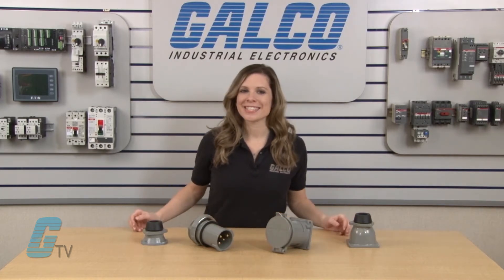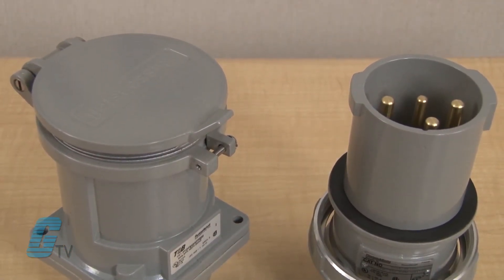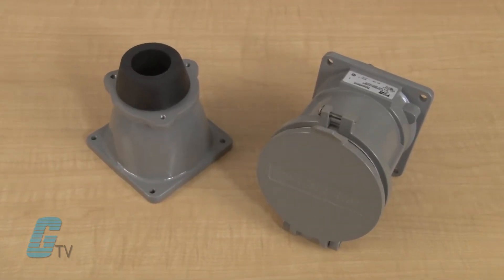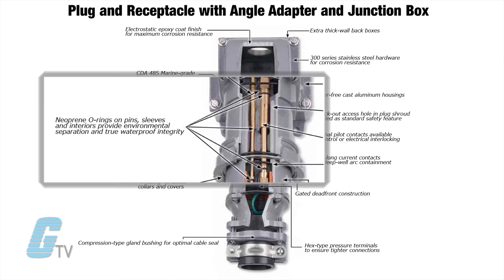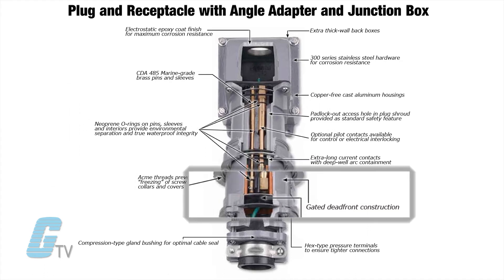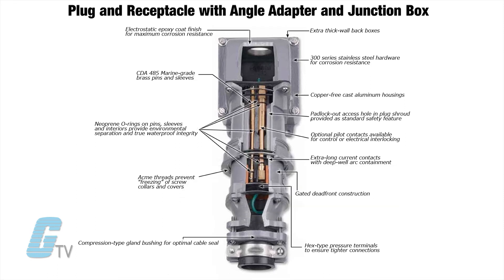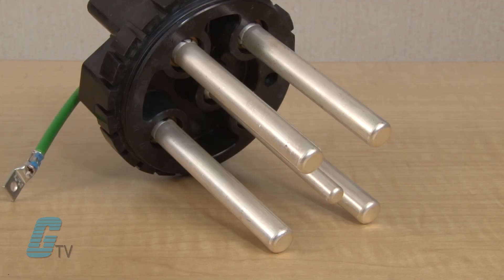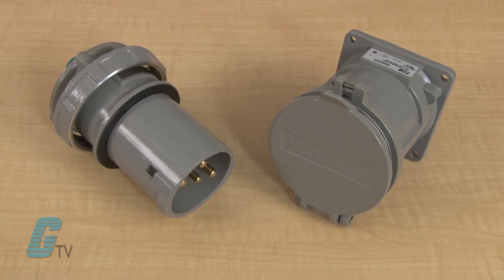Russellstoll MaxGard Series Pin and Sleeve Connector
Russellstoll MaxGard Series Pin and Sleeve Connectors presented by Katie Nyberg for Galco TV.

Russellstoll builds a variety of benefits into one plug, receptacle and interlock system for your application. The MaxGard system: Maximum Safety, Durability and Performance in electrical interconnections. The widest range and toughest construction ‑ safety, durability and performance by design in copper‑free, cast aluminum, epoxy powder coated housings. Built to last, MaxGard interconnections have more than 200 individual voltage polarization options through 600VAC/250VDC, 4P5W with O‑ringed sealed pins, sleeves and interiors.

MaxGard
-    Non‑Standard Cable Bushings, Conduit Adapters, and Other Accessories
-    Available with Angle or Straight Adapter and Junction Box or Angled Enclosure
-    Rated 30A to 400A and up to 600VAC/250VDC
-    Two Optional Control Contacts
-    Flap Cover or Screw Cover